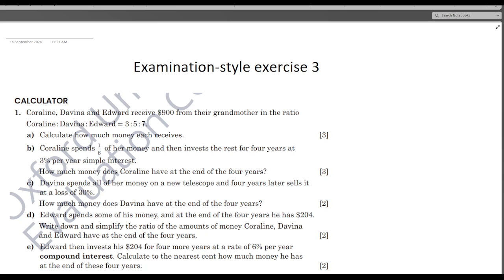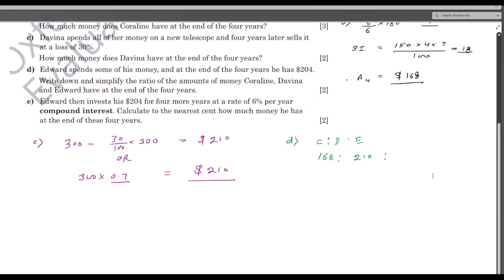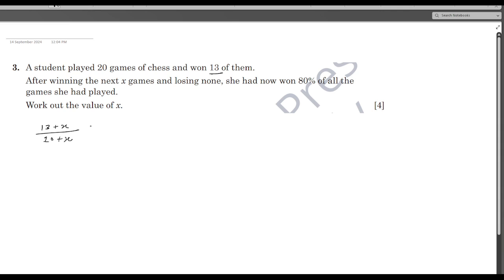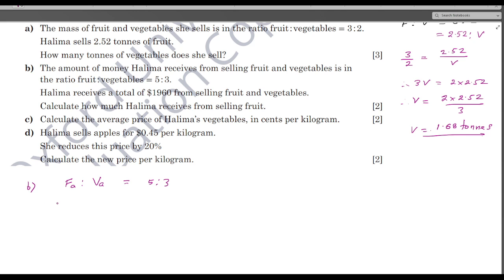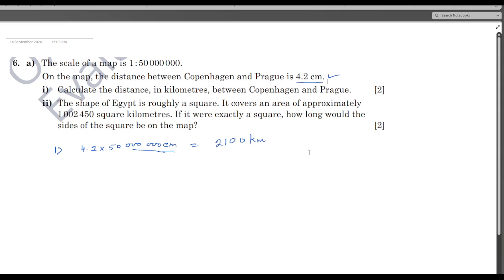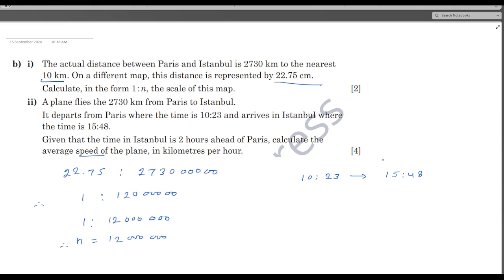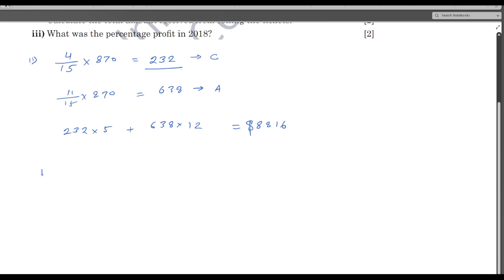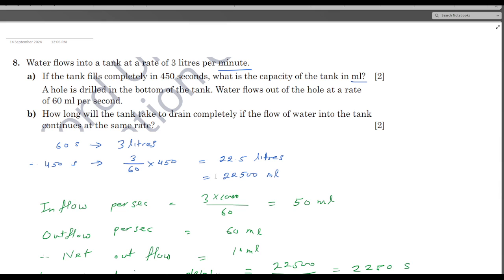Examination - Style Exercise 3 | Number 2 | IGCSE Mathematics